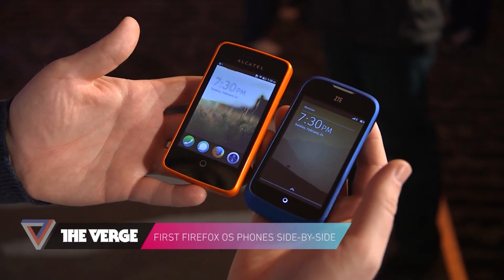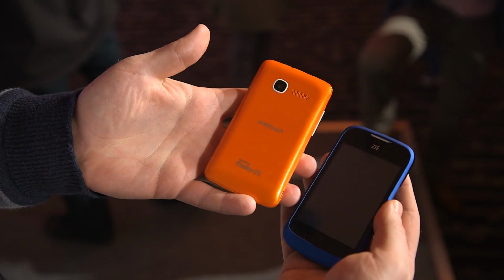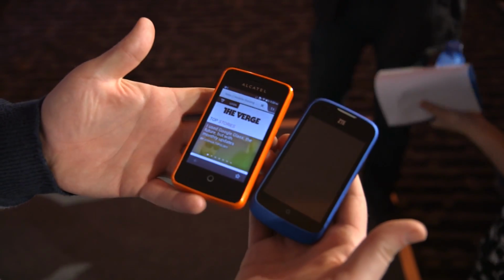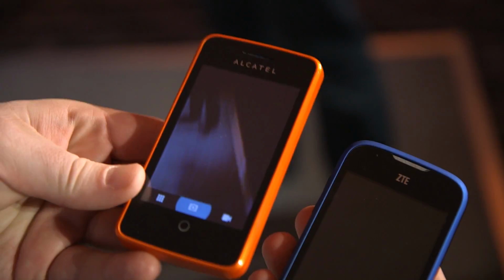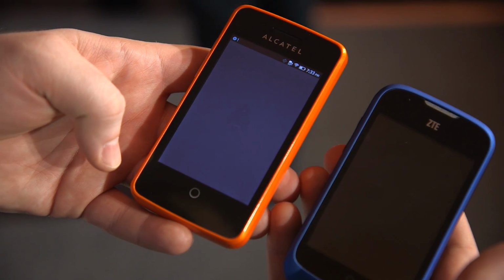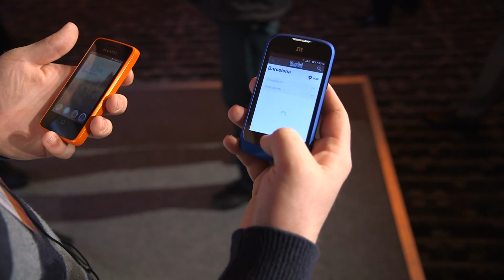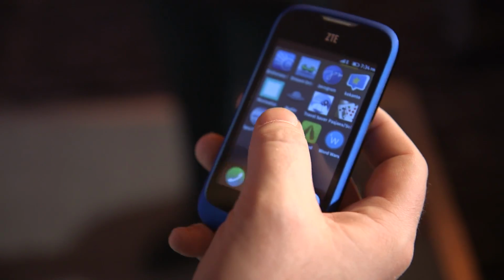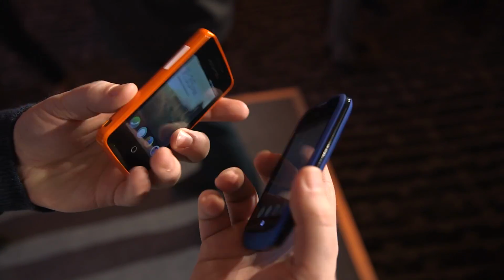First Firefox OS phones side-by-side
Chris Ziegler takes a look at the Alcatel OneTouch Fire and the ZTE Open; two of the first Firefox OS handsets to be officially announced. More from The Verge: